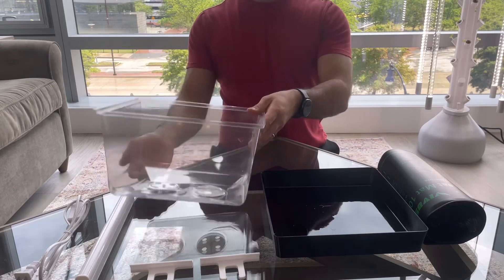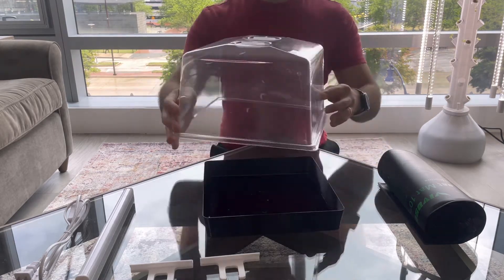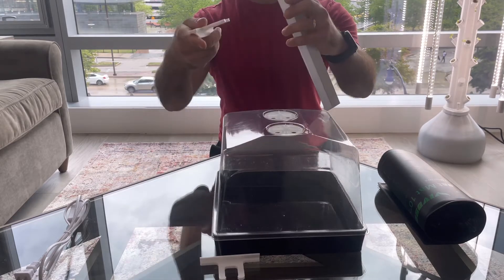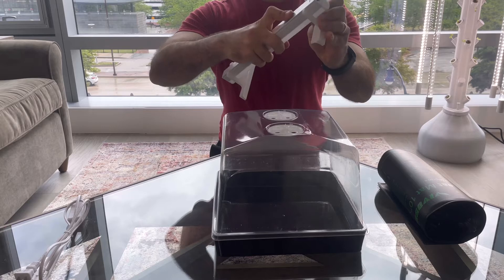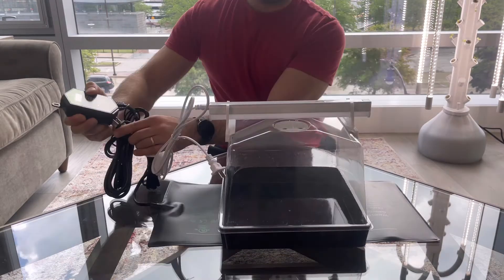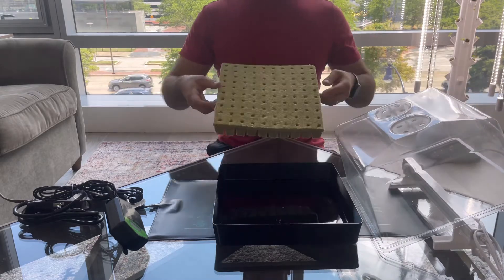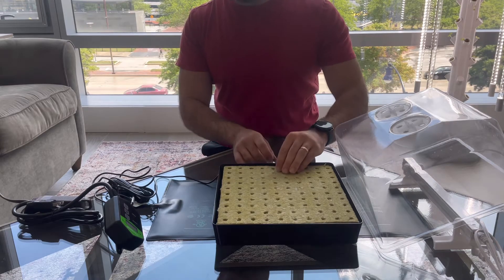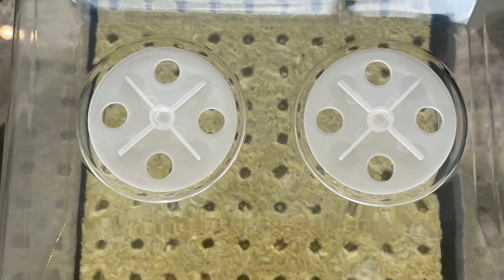Seed Starter Propagation Kit Set Up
Our seed starter kit creates a controlled environment for seed germination to speed the process along and provide better germination rates.

Seeds need warmth and humidity for germination traditionally pulled from the earth's soil and the sun's rays. The heat mat and temperature-controlled dome keep the seedlings warm, at the ideal temperature for germination. The dome locks moisture in to create a humid growing environment. The lights attached to the dome emulate light pulled from the sun's rays and give seedlings needed light as they grow.